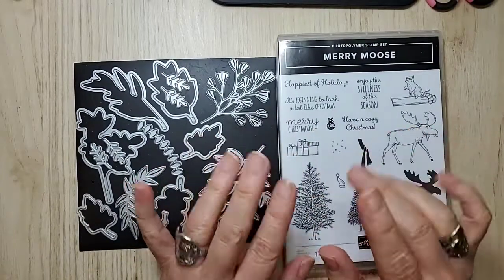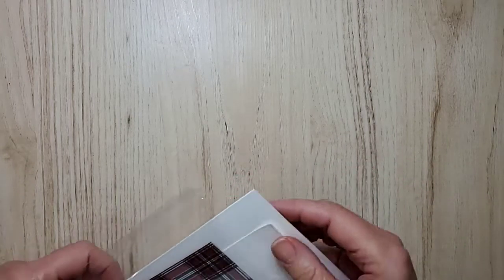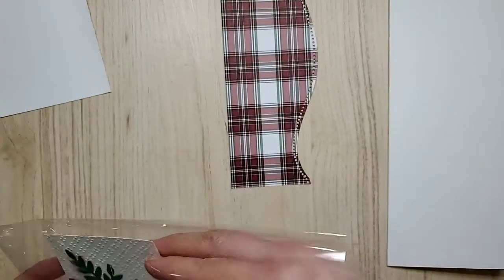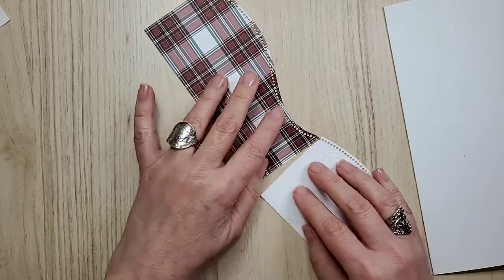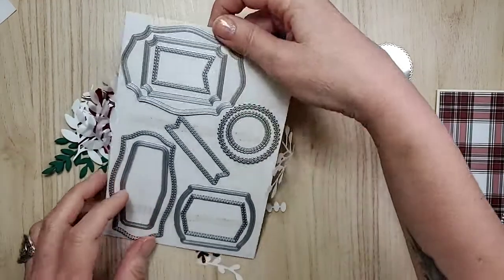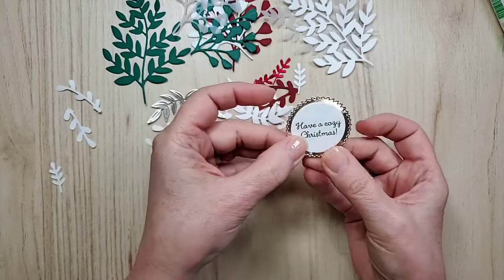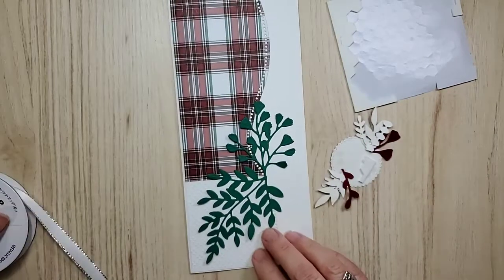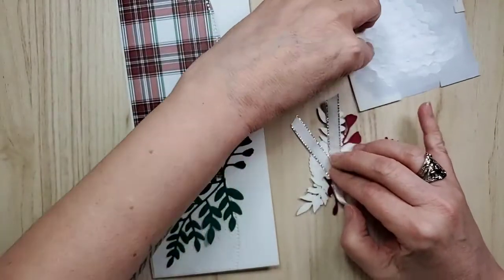Slimline Card Stampin' Up! Enjoy the Stillness of the Season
In my video we'll make a gorgeous slimline card using Curvy Dies and Plaid Tidings DSP (on sale at my online store until Oct 31).  Measurements are given in the video.

If you live in Canada, visit my online store for supplies

Sandy xx